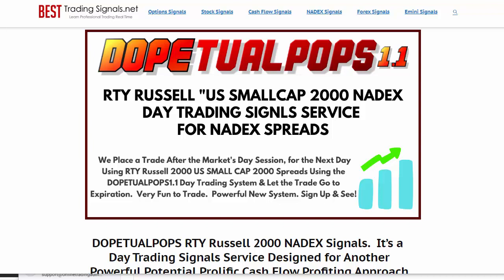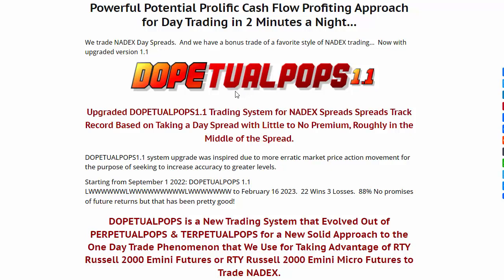Introducing DOPETUALPOPS1 1 RTY Russell 2000 NADEX Spreads Day Trading Signals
DOPETUALPOPS RTY Russell 2000 NADEX Signals.  It’s a  Day Trading Signals Service Designed for Another Powerful Potential Prolific Cash Flow Profiting Approach for Day Trading in 2 Minutes a Night…

Check Out Some of Our Other Powerful Swing Trading Signals Services:

Discover Forex CFE RELENTLESS Day Trading Signals - Forex Day Trading Signals Get more info and sign up

OCTPETUALPOPS Forex Day Trading Signals - More Info & Get Started Here for 8026 Pips in 8 Months for USDJPY OCTPETUALPOPS Forex Day Trading Signals in 2 Minutes a Night

OCTPETUALPOPS Forex NADEX Day Trading Signals Service for NADEX Spreads Done in Just 2 Minutes a Night, Set &Forget

PERPETUALPOPS NADEX Signals
- a NADEX Trading Signals Service for Trading the NADEX Day Spread in Under 2 Minutes a Night for the Purpose of High Efficiency, Cash Flow Generation!

DOPETUALPOPS NQ NADEX Signals for NQ NASDAQ – NADEX Day Trading Signals Service

Discover the POWERFUL QQQ TERPETUALPOPS Trading Signal Service for QQQ Options Signals and QQQ ETF Signals

TRENDCORE QQQ Trend Trading Signals - QQQ Options Trend Trading Signals Service

Step Aboard STELLAR9 Options Trading Signals Service for Incredible, High Momentum Options Trading Opportunity after Opportunity

SAMURAI-Q - QQQ Trading Signals - QQQ ETF Signals - QQQ ETF Options Signals Service Precision Style...

SAMURAI-Q - SPY Trading Signals - SPY ETF Signals - SPY ETF Options Signals Service Precision Style ...

SAMURAI-ES ES Trading Signals Service for ES S&P 500 Emini Futures or Micro Futures Precision Style...

OWP System E-FX for Precision Style 1 to 5 Day Trades - Forex Signals - NADEX Signals